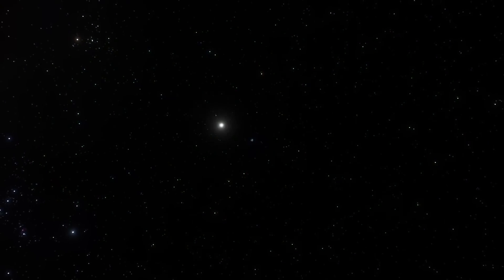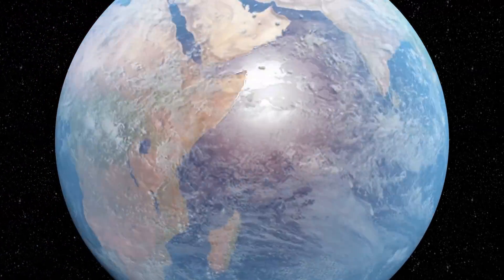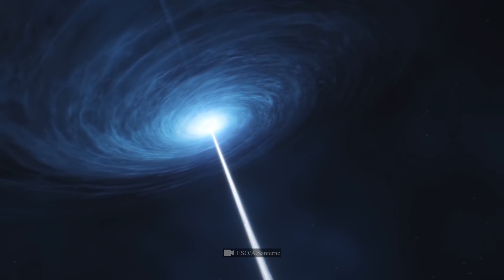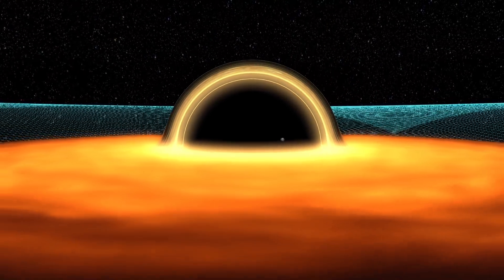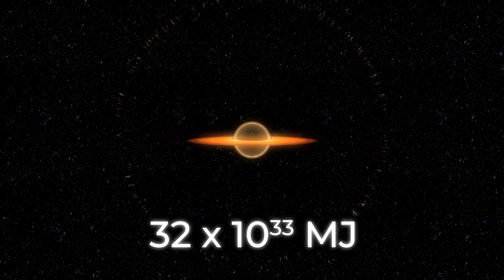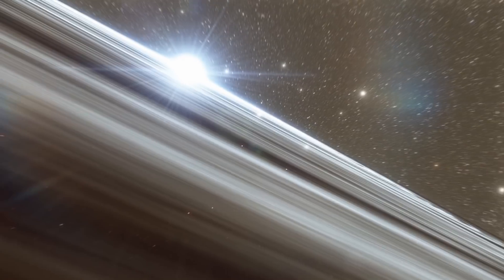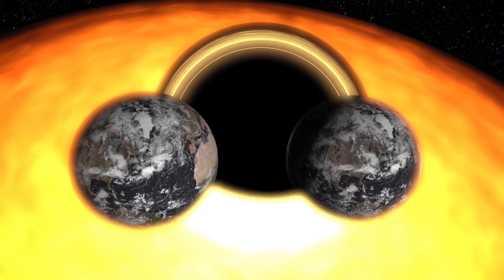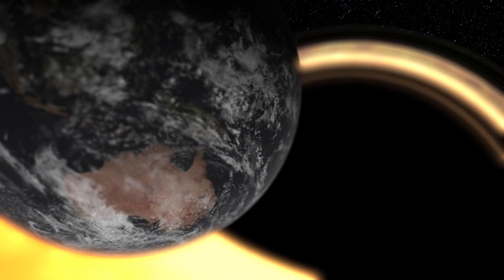What to Expect if Earth Falls Into Ultramassive Black Hole?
More than 10 billion light-years separate us from one of the most dangerous space objects in the Universe. The ultra massive black hole TON618 -  is the largest known black hole at the time of this video's release. Scientists estimate that its mass is equal to 66 billion solar masses and its event horizon extends to 200 billion kilometers. That's 124 billion miles! The gravity of black holes is incredibly strong. Even an object moving at the speed of light can't escape it. We're extremely lucky to have been born so far from TON 618.

But what if things were different? What if a similar black hole somehow appeared near our planet?